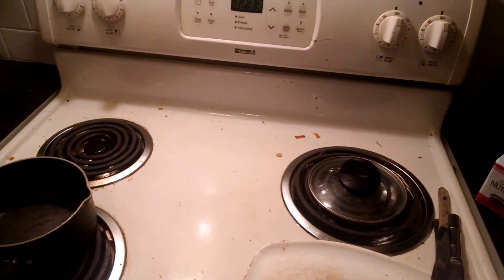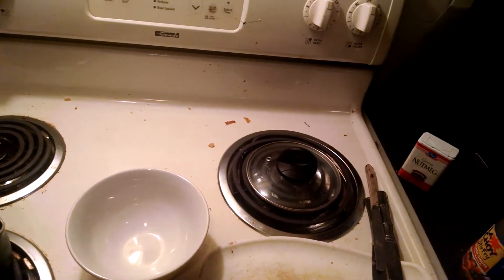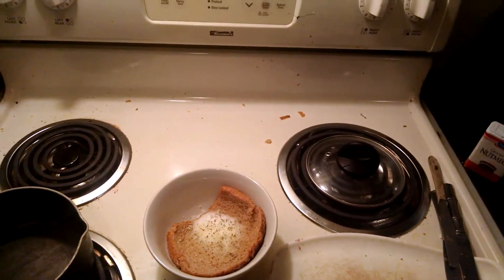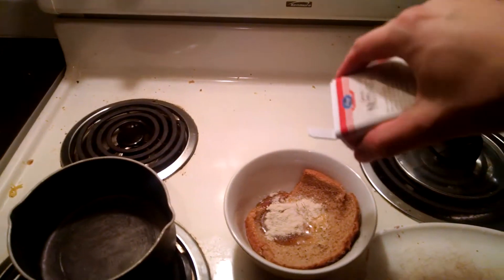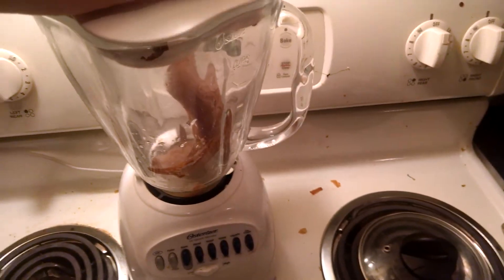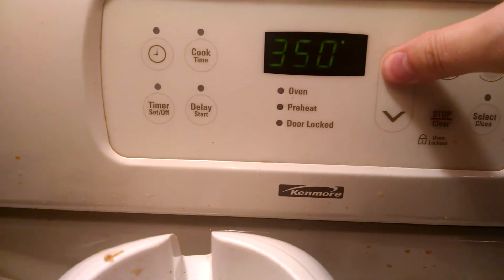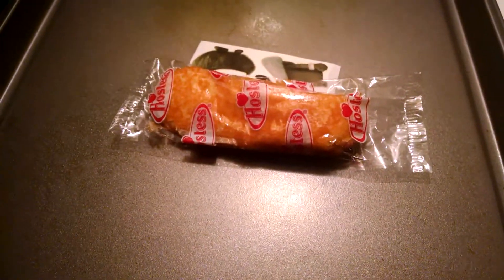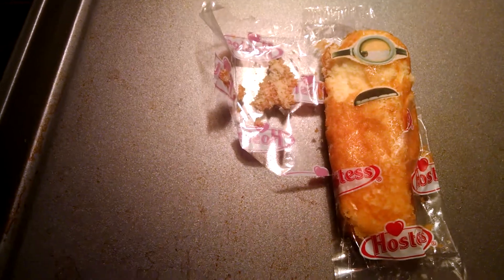LIFEHACK: How to bake a cake in minutes for FREE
Use this one weird old trick to make a cake for FREE in your house.